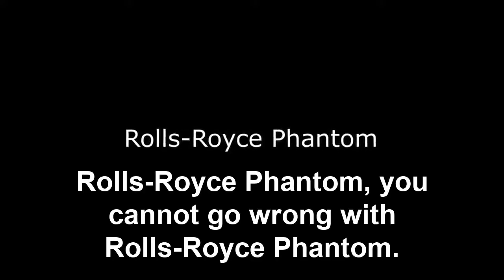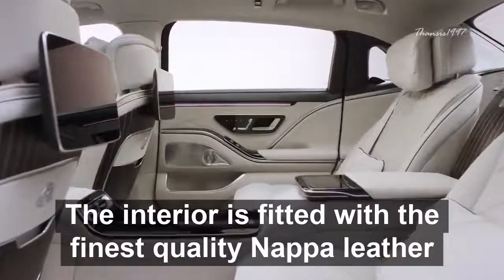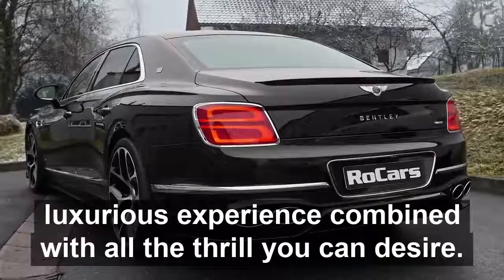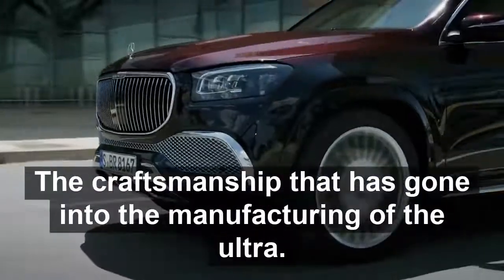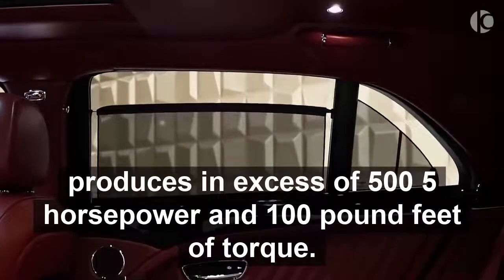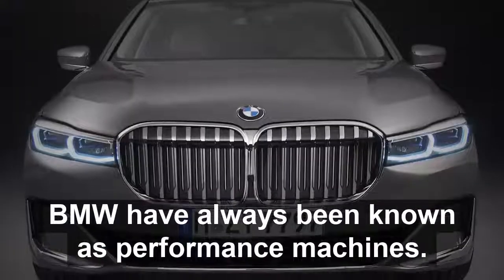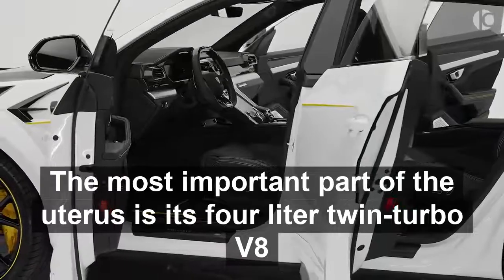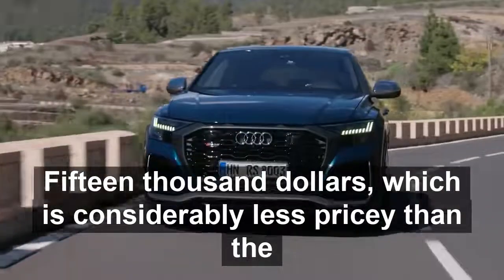أفضل 10 سيارات فاخرة لعام Top 10 MOST EXPENSIVE CARS In The World 2022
عالم السيارات الفاخرة اليوم أكثر تنوعًا مما كان عليه في أي وقت مضى. لا يقتصر الأمر على تمتع العملاء بمزيد من التنوع للاختيار من بينها ، ولكن يمكنهم أيضًا الاستمتاع بالميزات وجودة الركوب التي تم عرضها فقط في السيارات التجريبية. تمكن الوافدون الجدد إلى حد ما من كسب سمعة طيبة في هذا المجال ، لكن صانعي السيارات القدامى يواصلون السيطرة على سوق السيارات الفاخرة بالكامل حتى يومنا هذا. يعد اختيار أفخم السيارات في العصر الحالي مهمة صعبة إلى حد ما. ومع ذلك ، سيرشدك هذا الفيديو إلى أفضل 10 سيارات فاخرة لعام 2022 ، والتي نعتقد أنها اكتسبت سمعتها حقًا